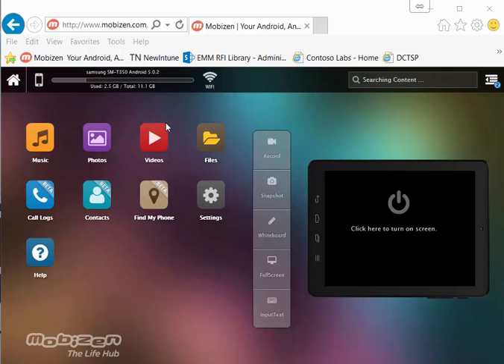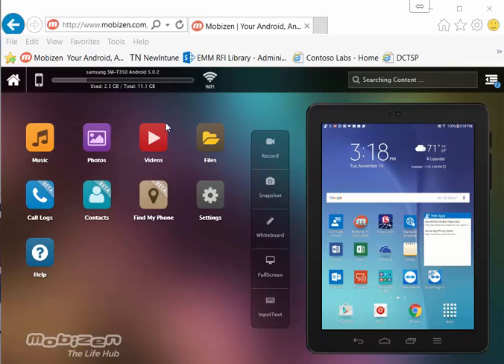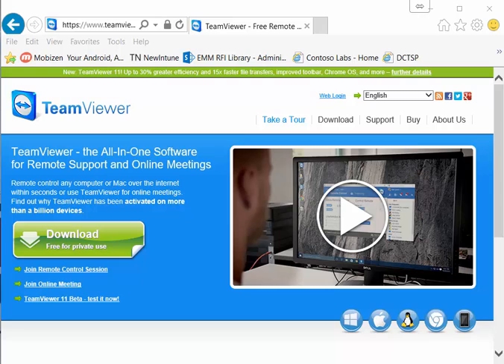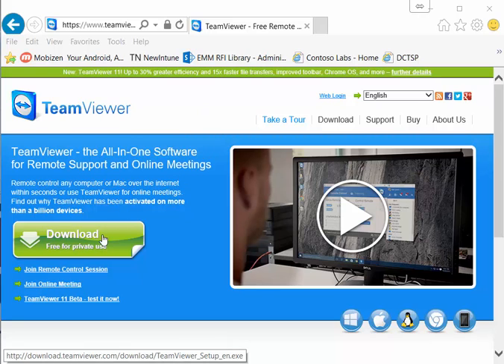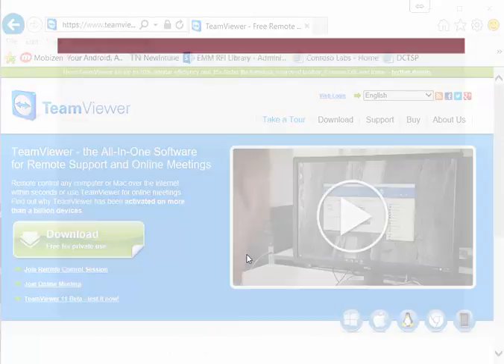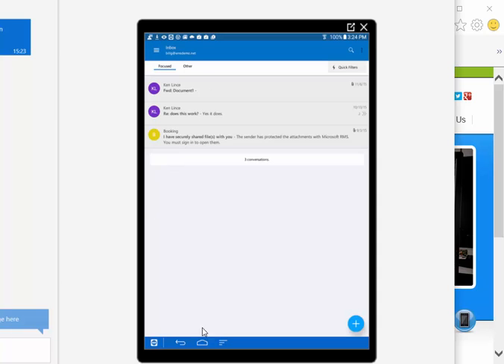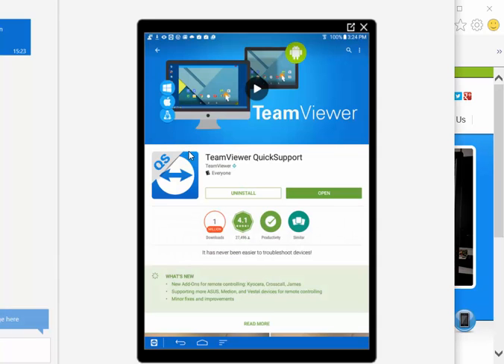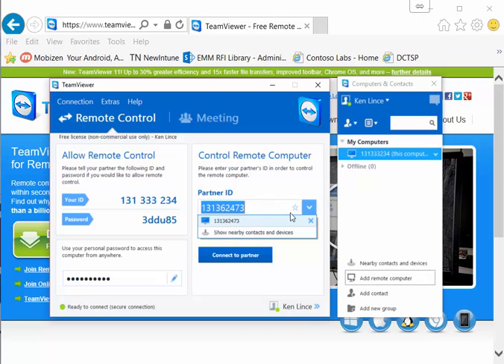Remote Sharing Android Device with Intune - Teamviewer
A common issue with some of the other screen sharing apps is that the Intune Managed Applications like Word, Excel, etc... black the screen out making it impossible to do remote demos.  Mobizen and Droid@Screen are two common apps that have this issue.  In this video I'll show you how to use TeamViewer with your Android device to get this kind of sharing working in your demo lab.